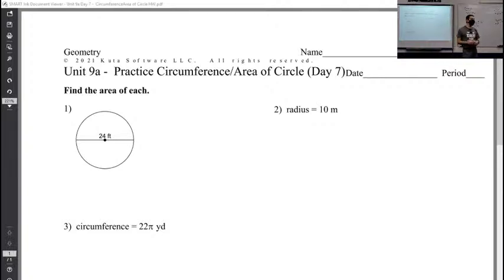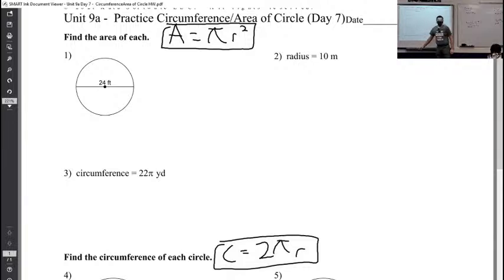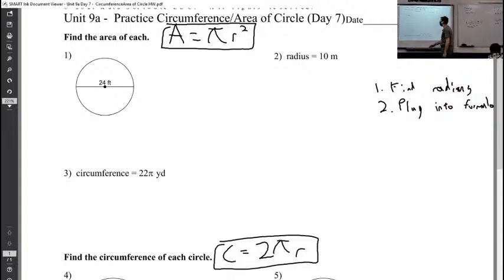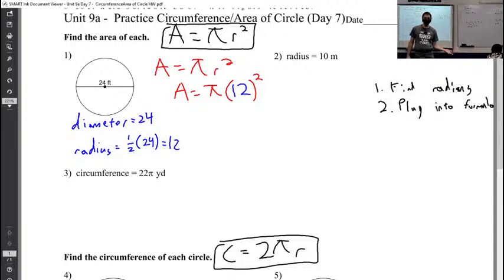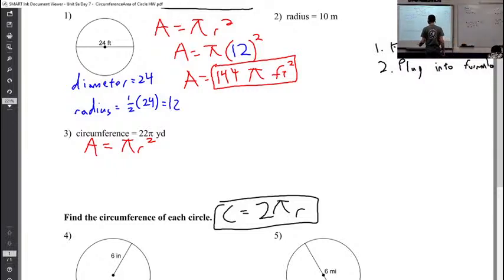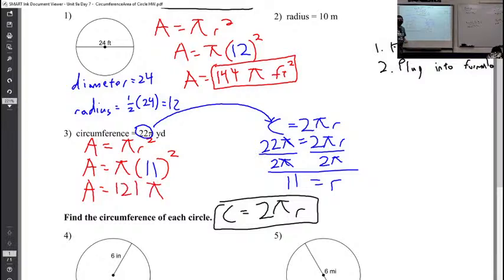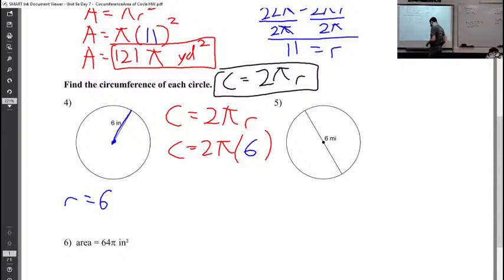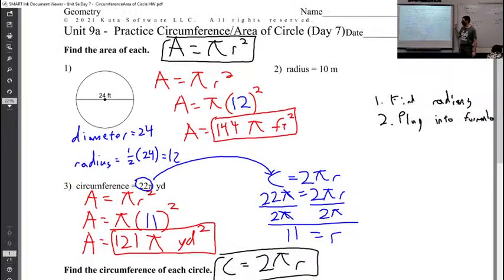Area and Circumference Review